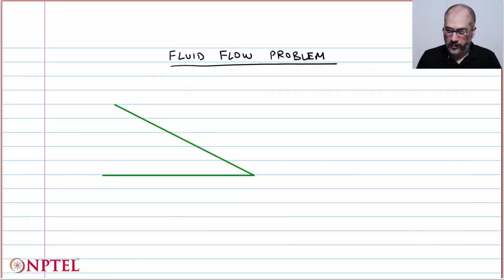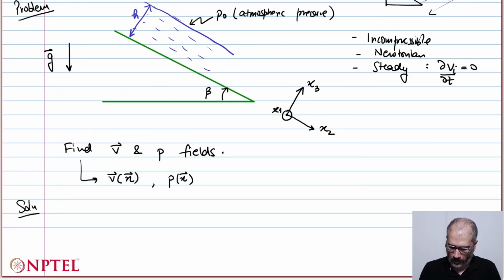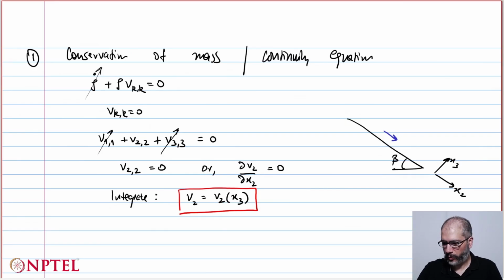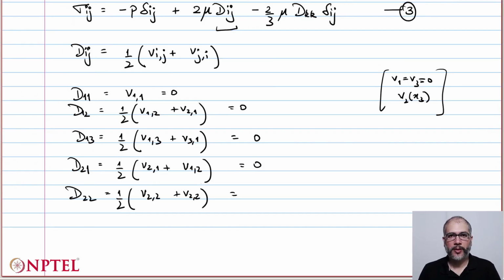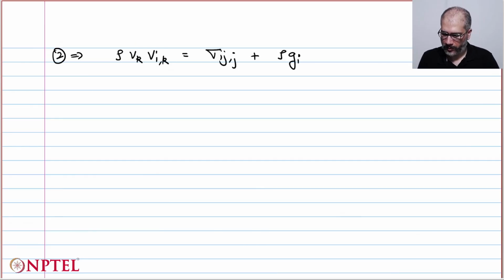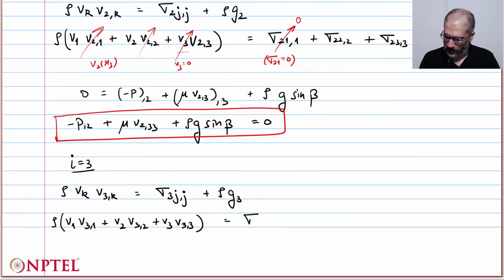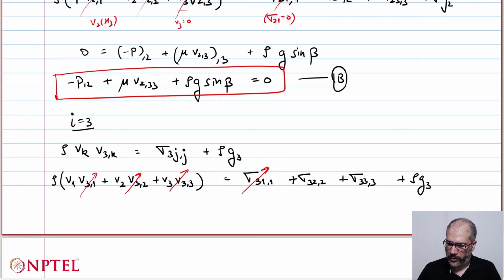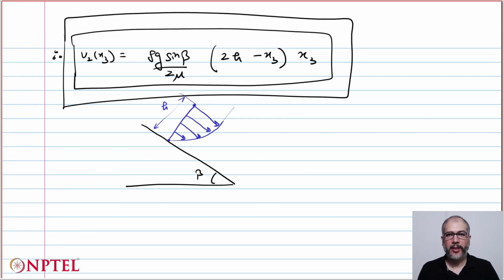59. Fluid Flow Problem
Solving a problem on fluid flow for velocity and pressure fields; Use of indicial notation in fluids